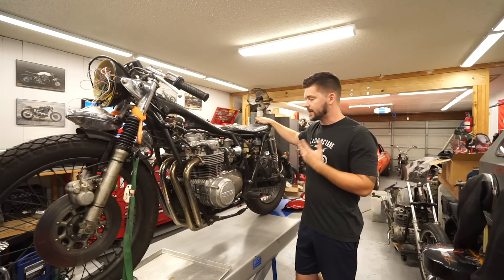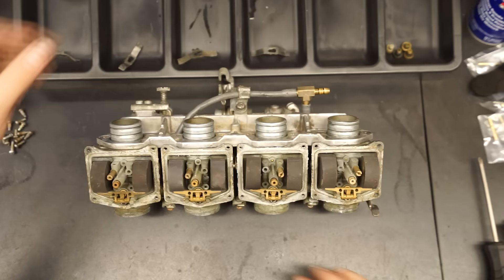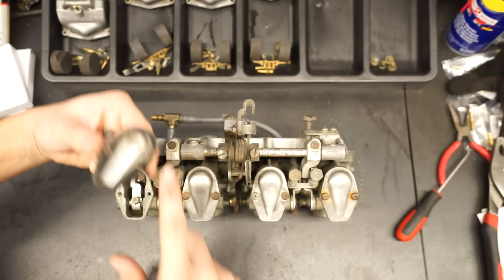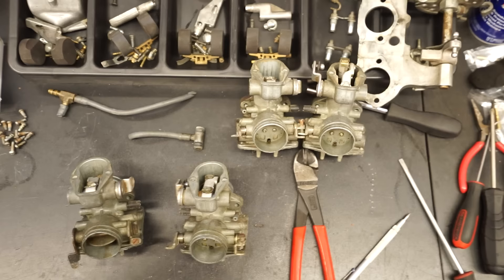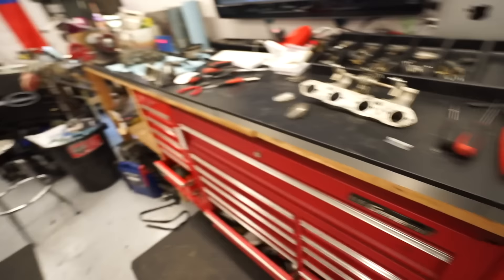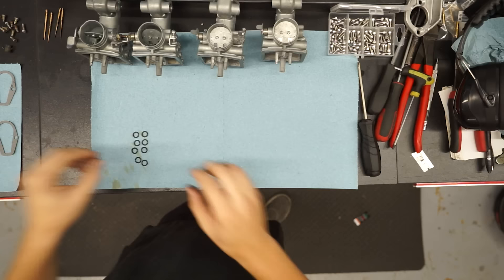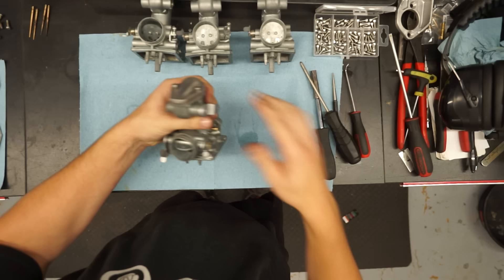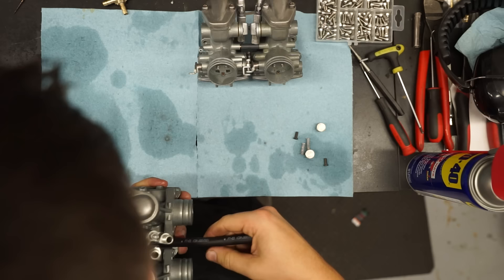How To rebuild Honda Keihin CB350 CB400 CB500 CB550 Carbs (Step by step)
Let me know if you have any questions or if you are interested in having your carbs vapor blasted or completely rebuilt.

Rebuild kits
Ultrasonic cleaner
Cleaner solution
JIS Screwdrivers
All other parts and tools